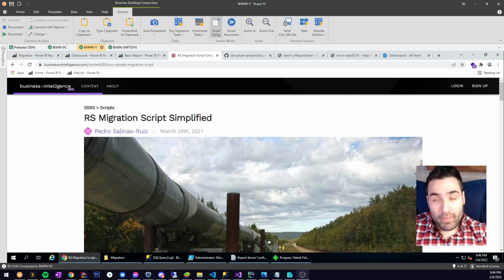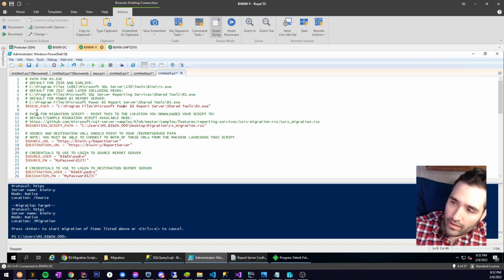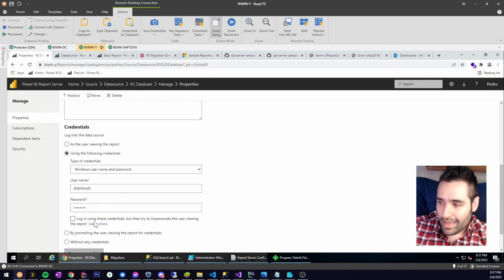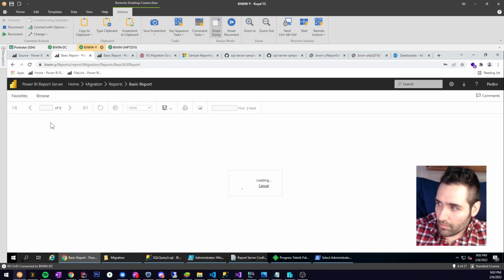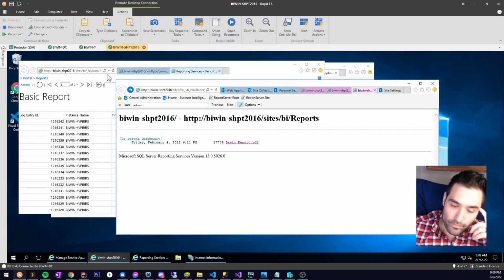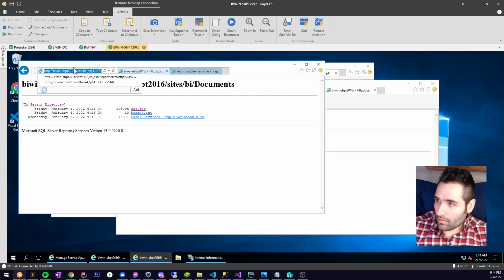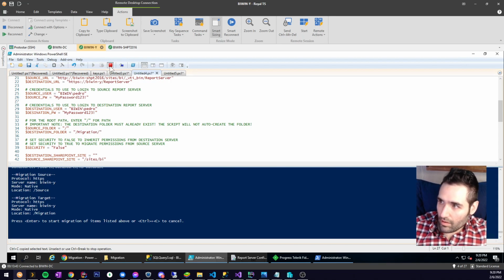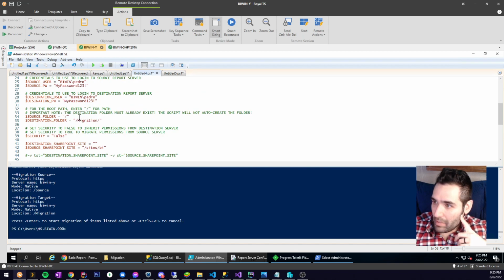Migrating SSRS/PBIRS (Report Server) Contents with a Script